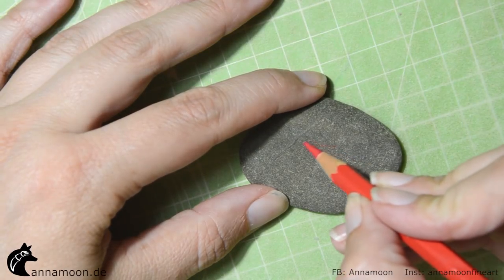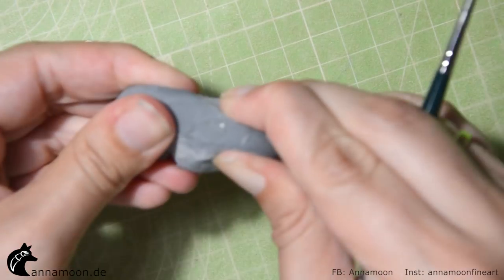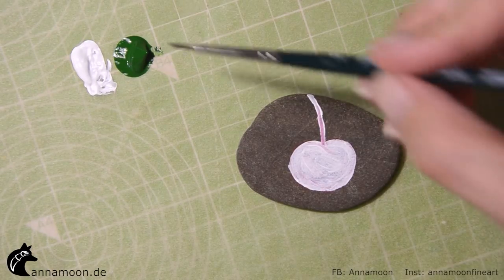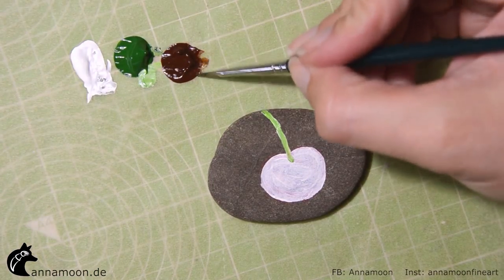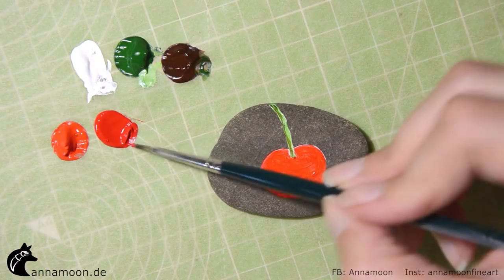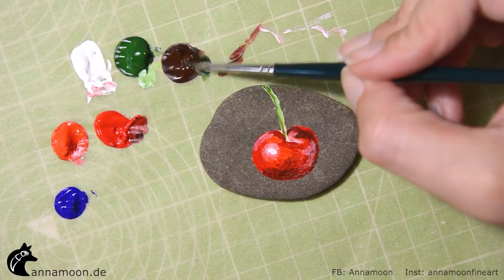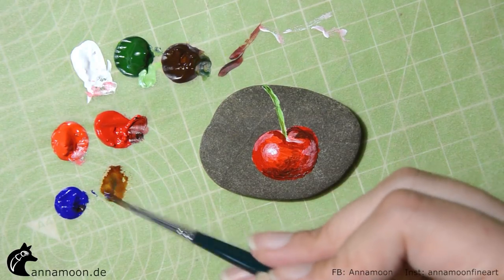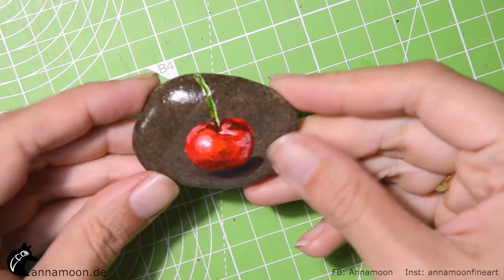Rock Painting Tutorial For Beginners Cherry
A rock painting tutorial for beginners with a cherry. Or how to paint a cherry. In this video I show you how you can paint an easy and realistic looking cherry. This rock painting is for beginners, I use for this rock painting acrylics.